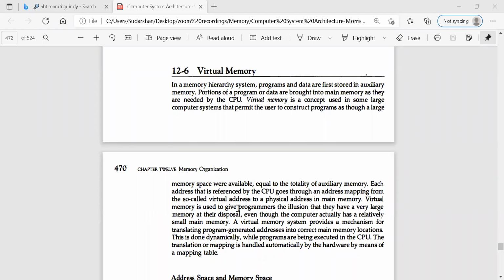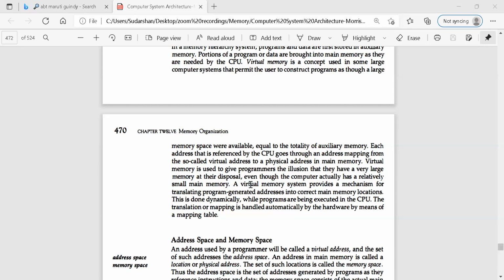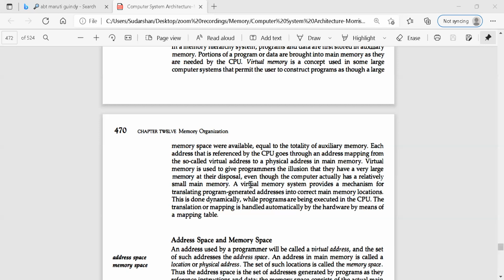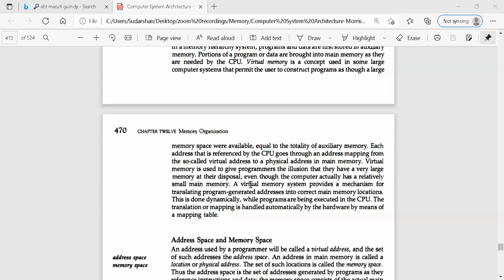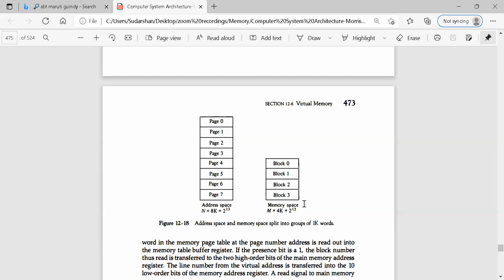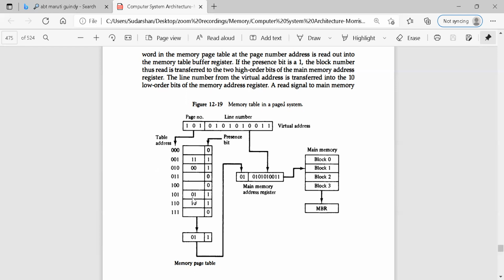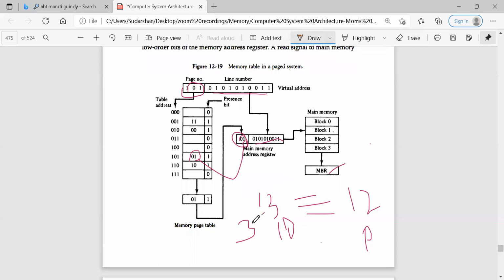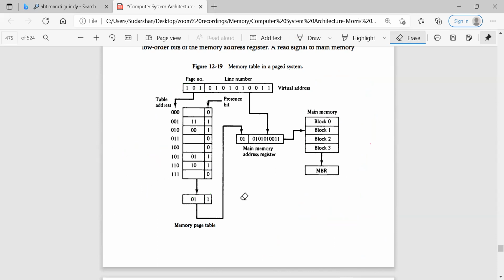Virtual memory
In this video you will learn about what is virtual memory, its purpose and a simple example to illustrate the virtual memory concept